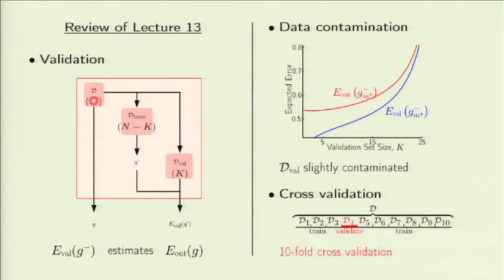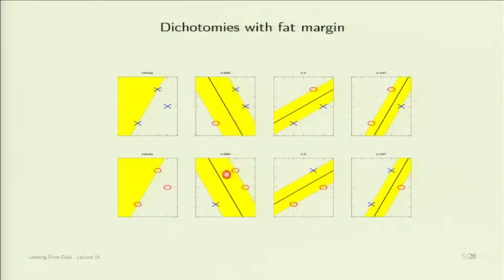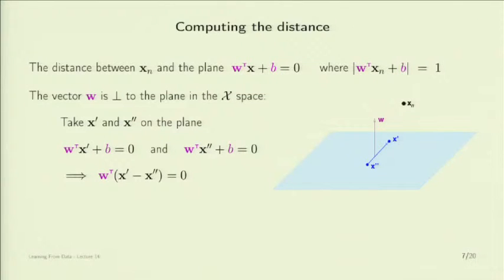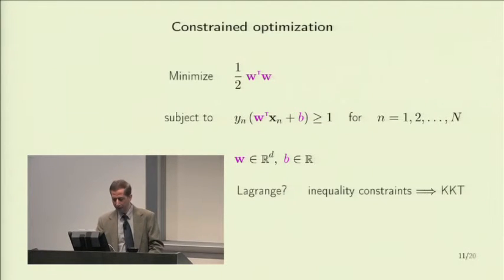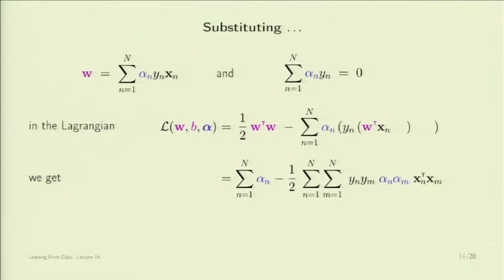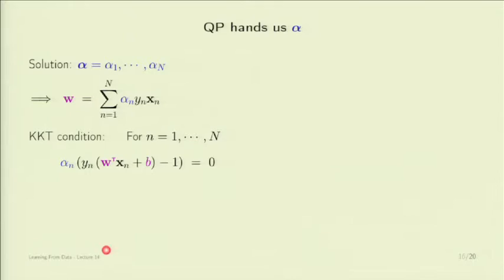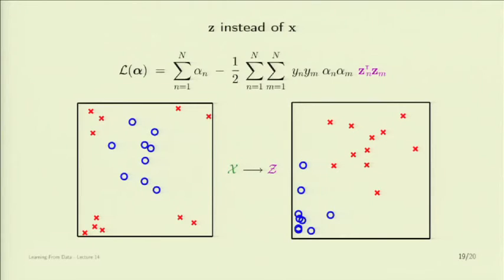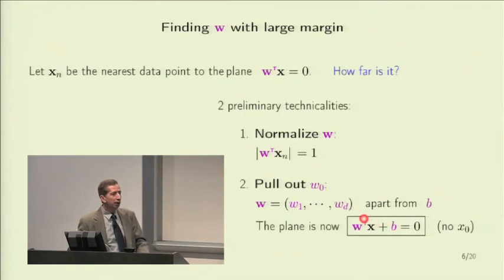Caltech Lecture on Support Vector Machines